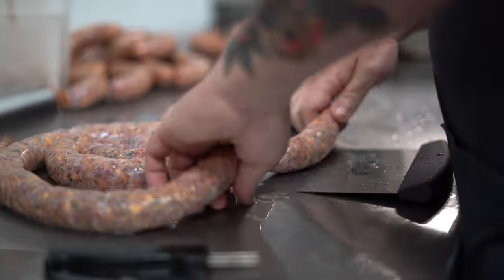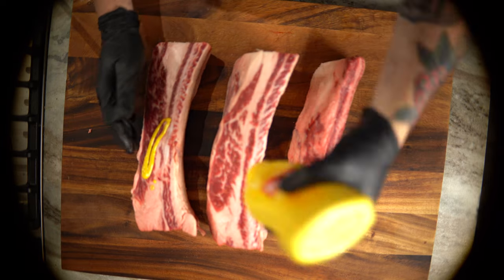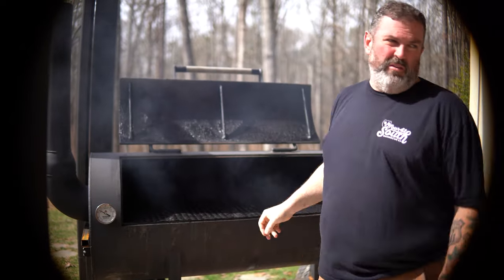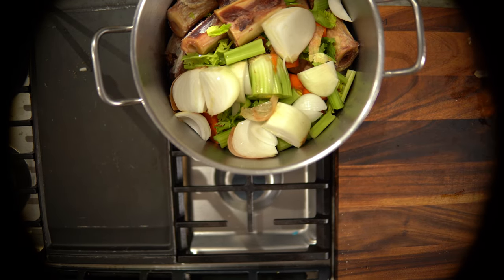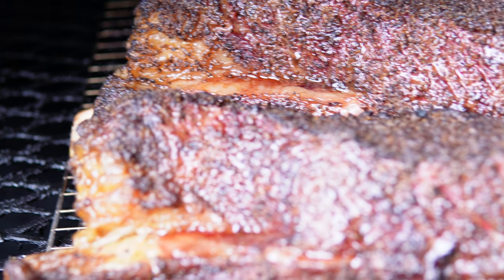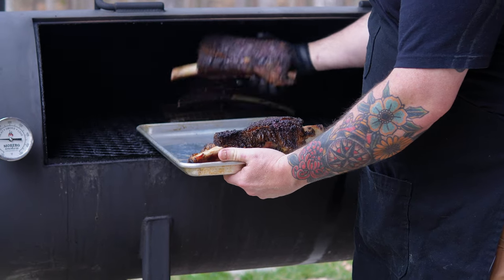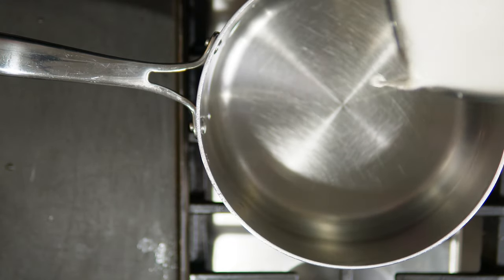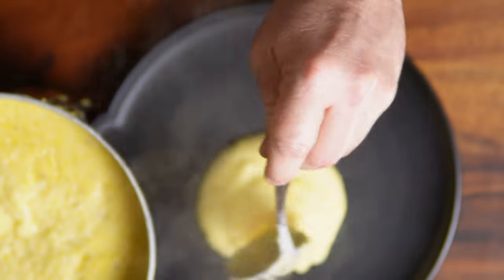It ain't much , but it's honest work.... Beef Short Ribs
Short Ribs maybe the Holy Grail of BBQ but is sometimes intimidating to some on cooking them.  Here is a fool proof way of cooking short ribs for one of the most amazing dishes.

Slather- 2 parts yellow mustard and 1 part Worcestershire sauce.

Rub-
16 mesh Black Pepper

2 cups salt
1 cup Granulated Garlic
1 Cup Lawrys

Light coat ribs and do a 2 step seasoning with a coat of black pepper and then the Salt and Garlic Rub.

Place on the smoker at about 250-275.  We are looking for an internal temp of 180-185

Beef stock

I bought Femur bones ( or soup bones) from the grocery store.  I soak my bones overnight in a salt brine to  remove the bloodiness.  1 cup salt to 1 gallon of water.  Smoke or roast the bones for 45 minutes at 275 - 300 till the marrow is softened. Place in a large stock pot.  mRough chop carrots, Onions and Celery and into the pot. 2 tablespoons of Black Garlic Paste.   Cover with water.  bring to a boil and let is simmer for 8-10 hours.  Adding water if needed.   Strain off liquid and back on the stove to continue to reduce.

Braising liquide.

In your dutch oven cook off bacon till crispy.  De glaze pot with red wine and reduce over medium heat.  Add in Rosemary and Thyme.

Once Ribs reach an internal of 180-185  remove from Smoker and place in dutch oven.  Cover with beef stock till almost covered.  Place lid back on and back on the smoker at 2785-300 for another 2 hours.  Once tender, remove the ribs and place the dutch oven on the stove.  Bring back to a boil and reduce to low and reduce the sauce down.

Grits

2 cups water
2 cups milk
2 sticks butter

1 cup grits
1 tablespoon salt.

Bring water, milk and butter to a slow boil.  Add in salt and stir in grits.  Stir grits for 2-3 minutes.  Turn heat off cover and let sit for 30-45 minutes till grits are creamy and thick.

plate up and enjoy.